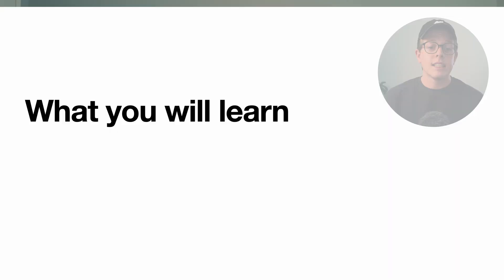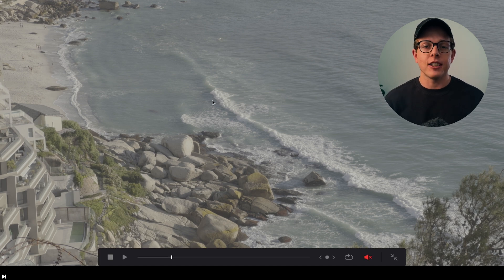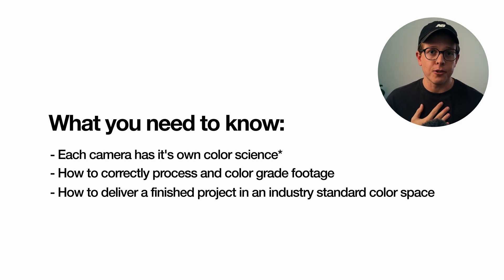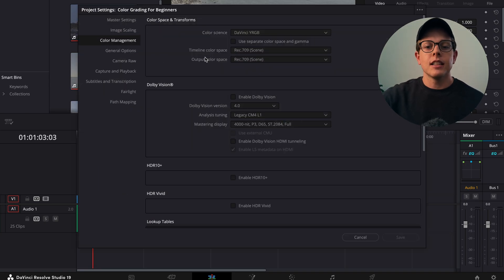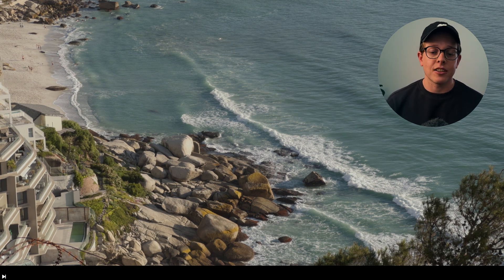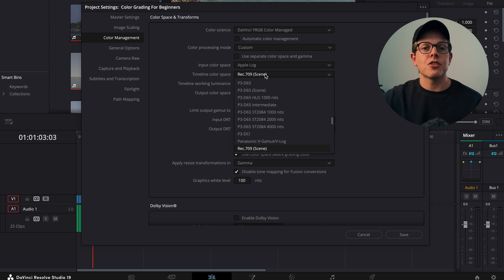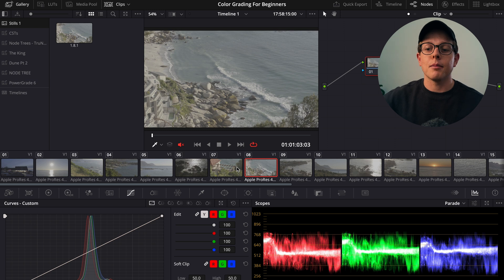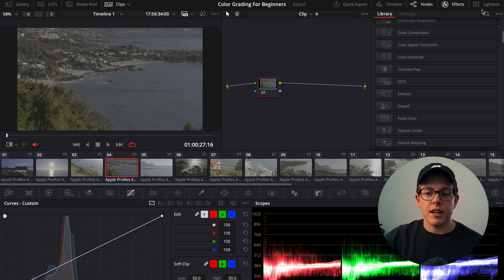Pro Project Settings in DaVinci Resolve // Color Grading Basics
This is the first video of a series, which aims to provide beginners and intermediate color graders with good foundations for pro-level color grading.
In this video we go through how to set up your project like a pro and briefly walk through DaVinci Resolve's color page to help those who are unfamiliar with it.

00:00 - Intro
00:38 - Video Breakdown
01:18 - Getting Started
02:24 - Most Important thing to Understand
11:38 - Color Page Walk Through
17:15 - Set Up Render Caching